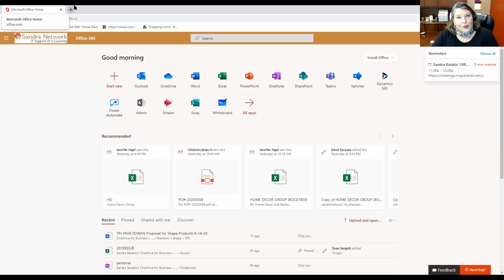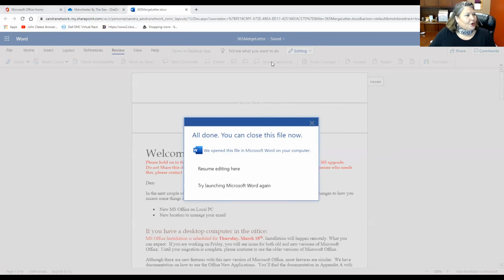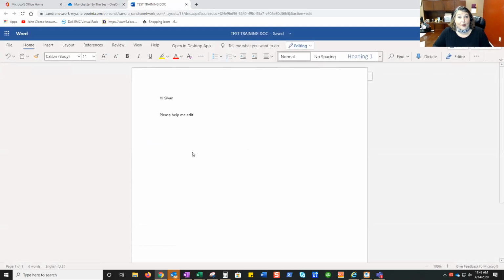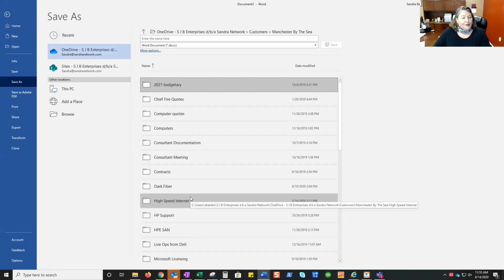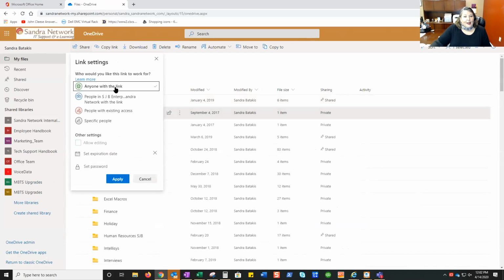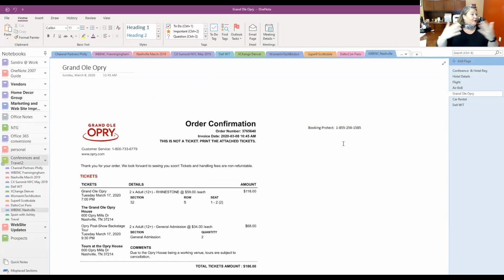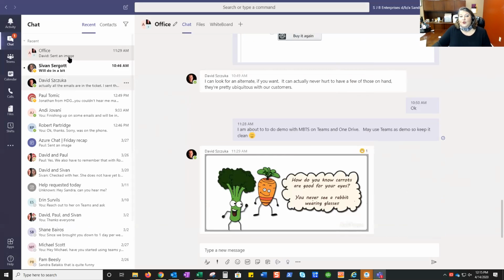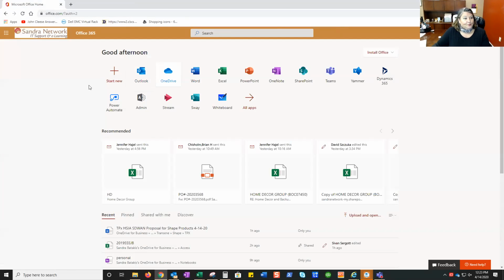MBTS Office 365 Intro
Office 365, One Drive, One Note Intro